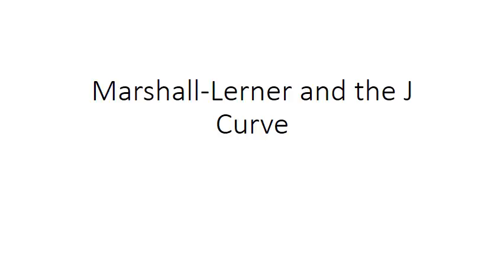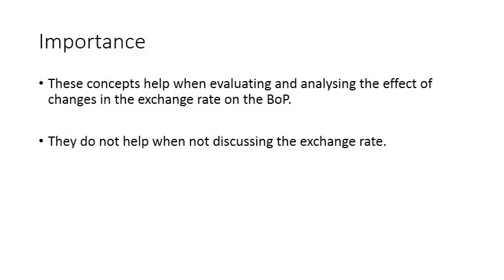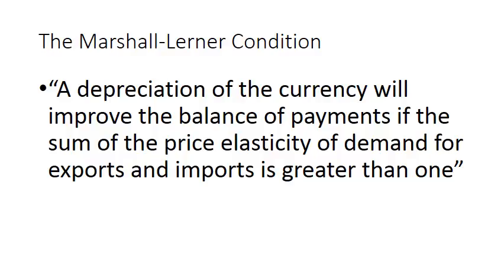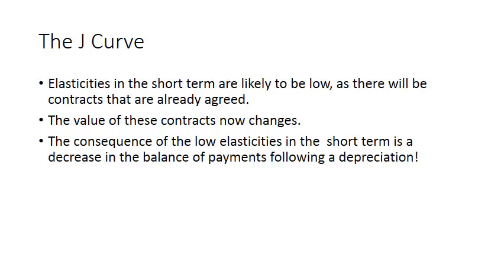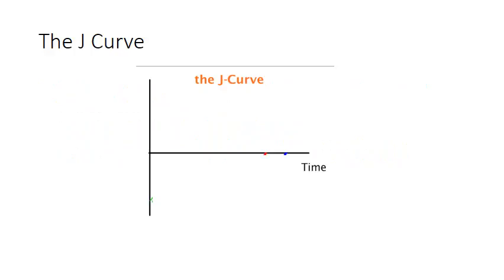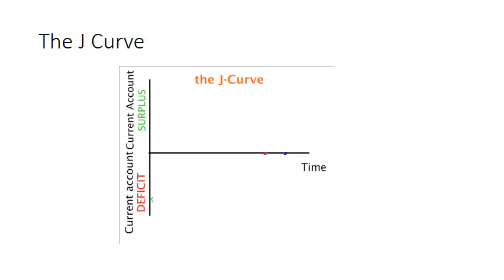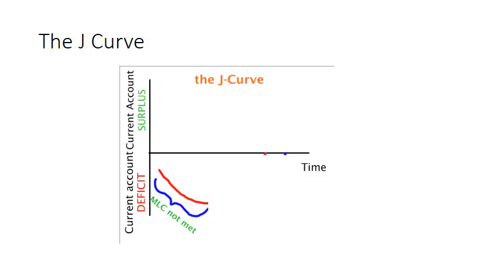Marshall Lerner and the J Curve